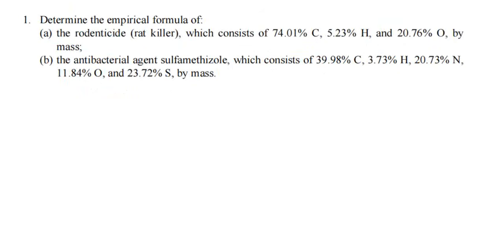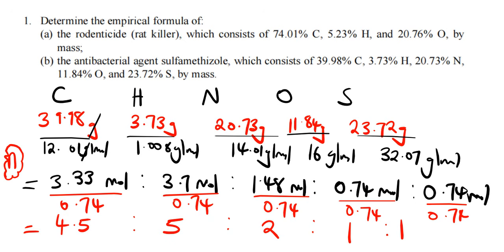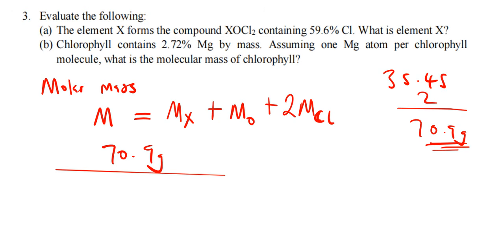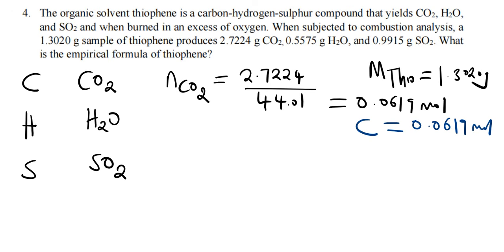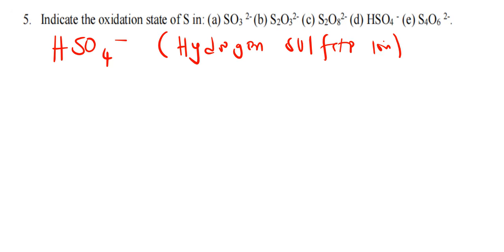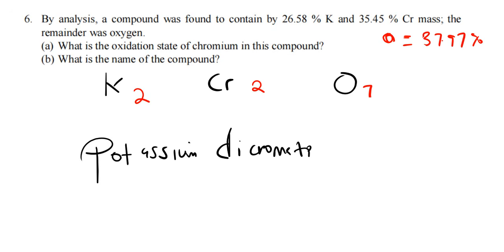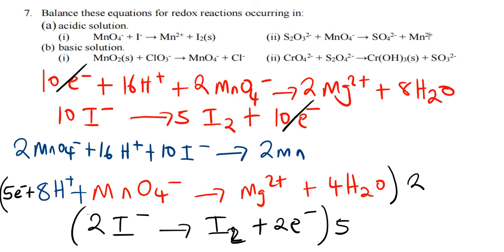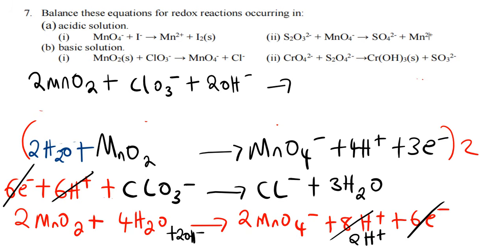CHEMISTRY - TUTORIAL SHEET 2 SOLUTIONS - 2026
In this video we are going to solve tutorial sheet two on Empirical formular questions, molecular formular, oxidation numbers, and balancing reactions in Acidic and Basic media